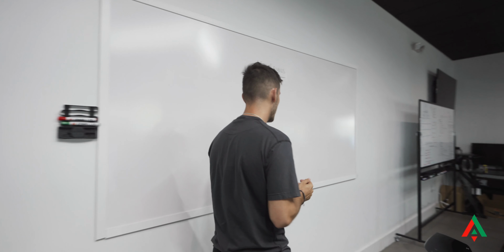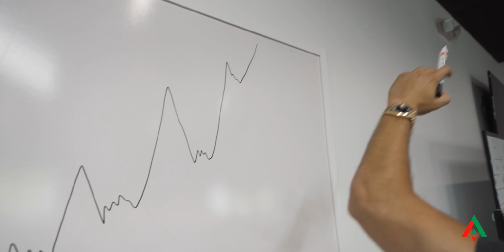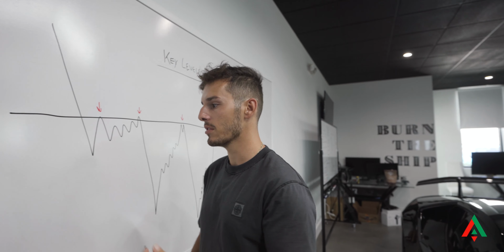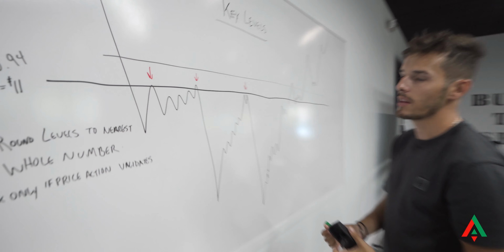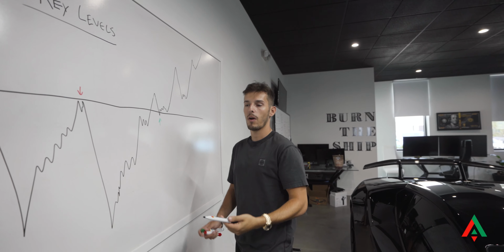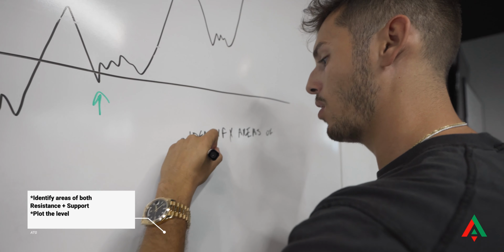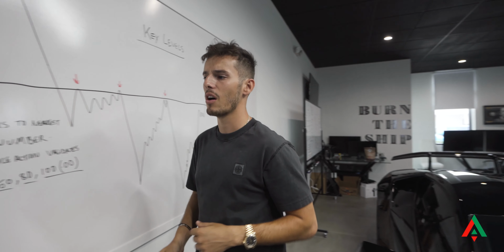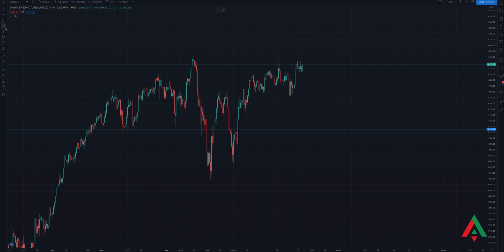TECHNICAL TIP #2: How To Properly Draw Key Levels + Zones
In this video Austin demonstrates how to properly draw key levels and zones on a price action chart.